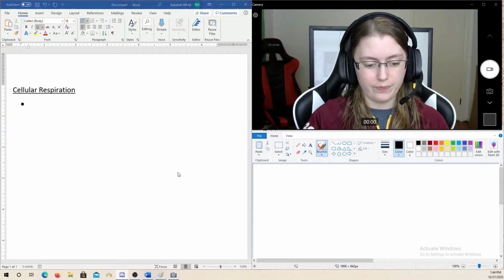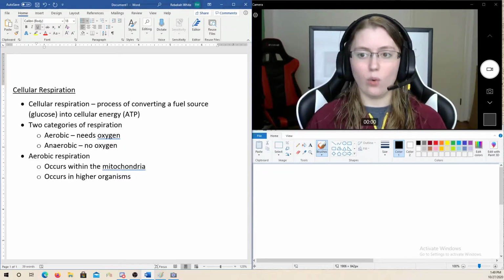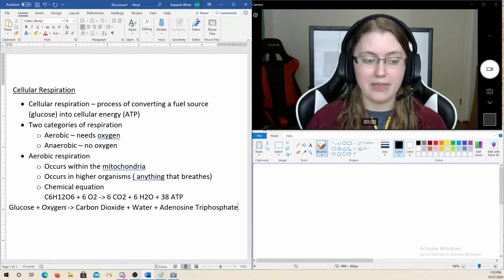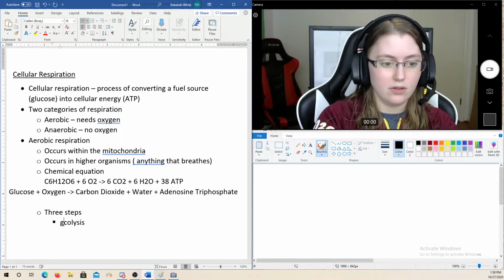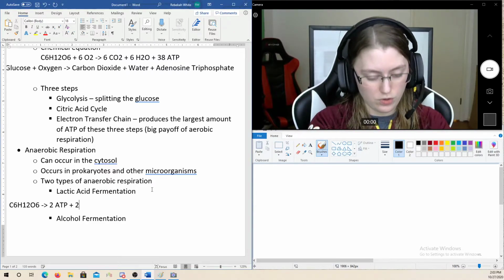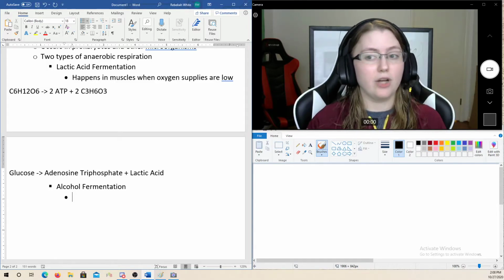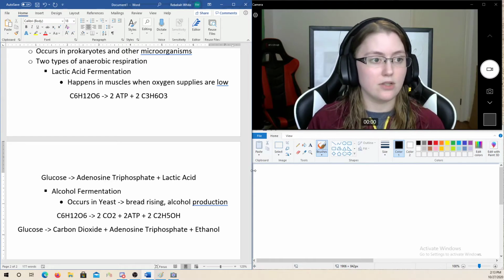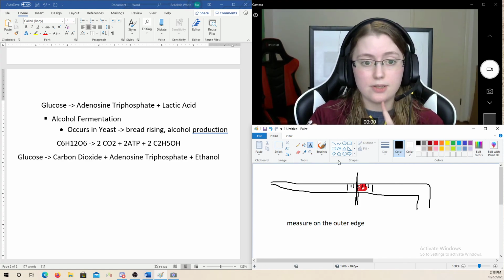9H3 Week10 Cellular Respiration